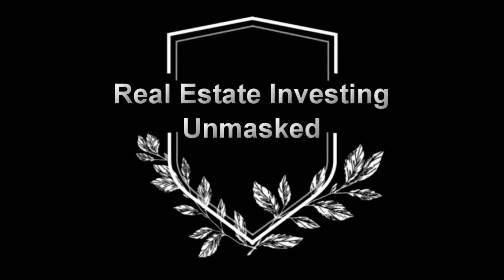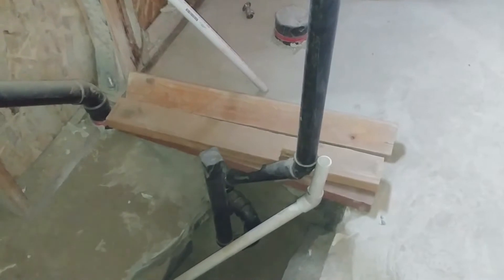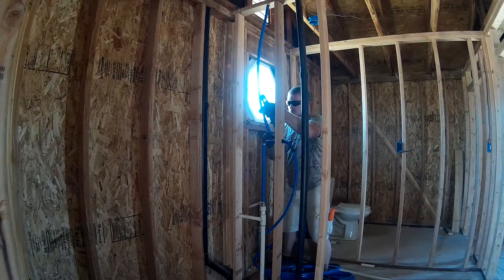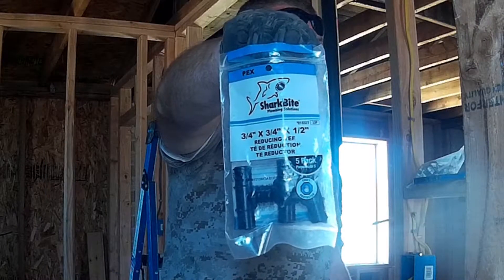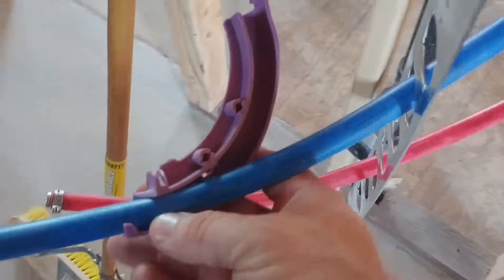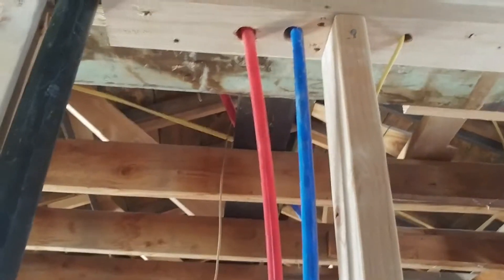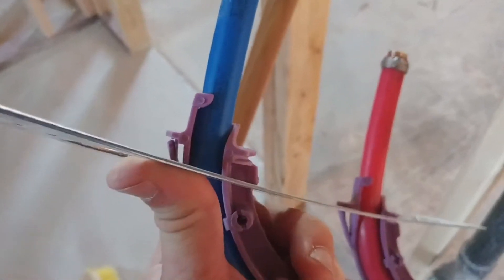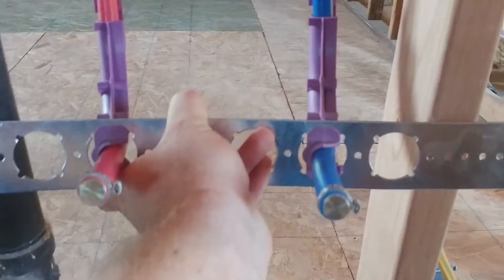$45K House in California-Episode 8: How to Repipe a House with PEX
In this video, I show how to replumb a house with pex. It’s a very simple process as long as you have a tube cutter and crimper. The most expensive part of installing pex is the crimp tool. Once you have that, the pex is relatively cheap compared to copper. If you’re worried about bending pex pipe, don’t worry! I also show you some fittings you can use to help bend it without crimping the line. I’m going to show you what is involved in repiping a house that is down to studs. If you have any more questions about how to repipe a house with pex, or anything else real estate investing related really, don’t hesitate to ask. I often visit the comment sections to help out!

If you haven’t already checked out my other videos, I’d love it if you did!

You can reach me directly and privately there. Our discussion may include predictions, estimates or other information that might be considered forward-looking. While these forward-looking statements represent our current judgment on what the future holds, they are subject to risks and uncertainties that could cause actual results to differ materially. You are cautioned not to place undue reliance on these forward-looking statements, which reflect our opinions only as of the date of this presentation. Please keep in mind that we are not obligating ourselves to revise or publicly release the results of any revision to these forward-looking statements in light of new information or future events.